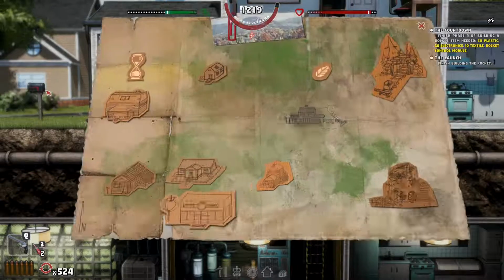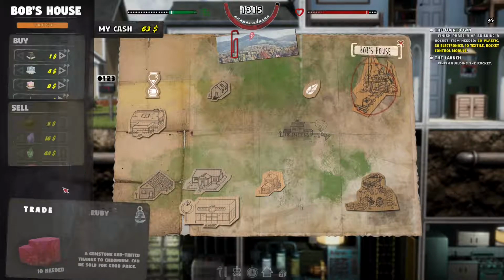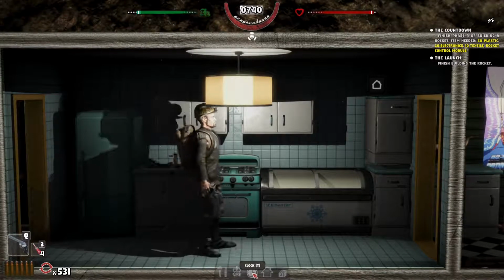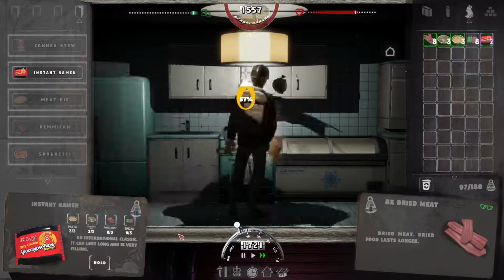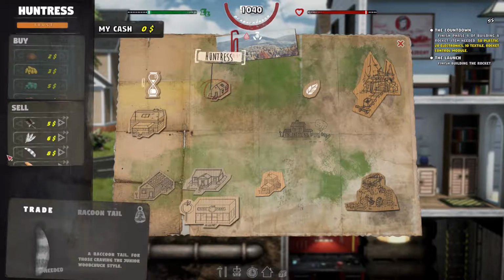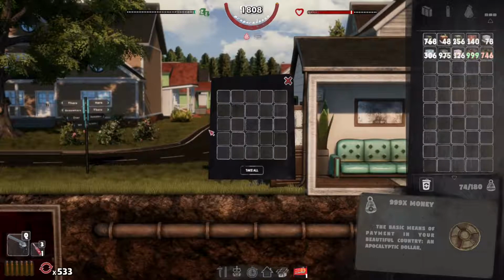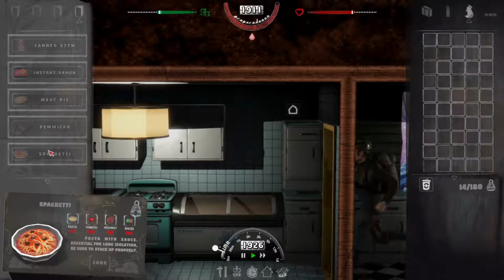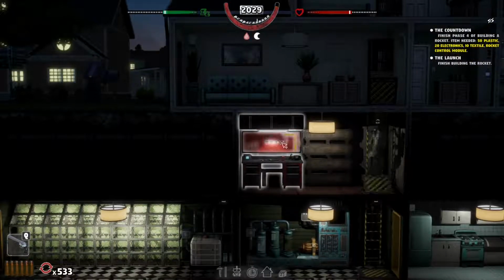Mr Prepper: 1 Year Achievement! 100 Noodles! (#16)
The 1 Year Achievement Challenge!  Lets Do Quirky Things While Doing The Year!
Time for Arnold and the Gang to get back together with Mr Prepper!

=About Mr. Prepper=

Mr. Prepper is about to be prepared. You know something is wrong, the risk of a nuclear war is in the air and you need to be prepared for what's coming. They promised freedom but dealing with your paranoid government is just another day in this survival crafting game;

- Craft machines that can keep you alive; farms, greenhouses, tools, vehicles etc.
- Make a plan, something needs to be done
- Beware of the secret police, they don't want you to be prepared, they want you to stay under their control